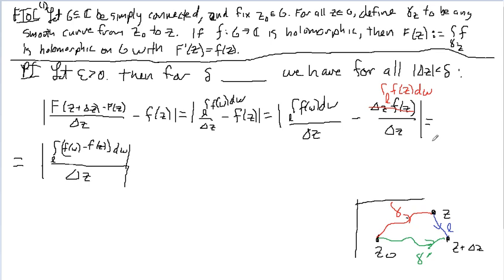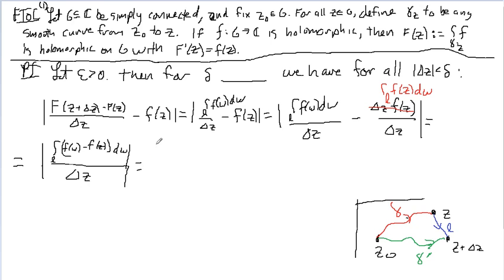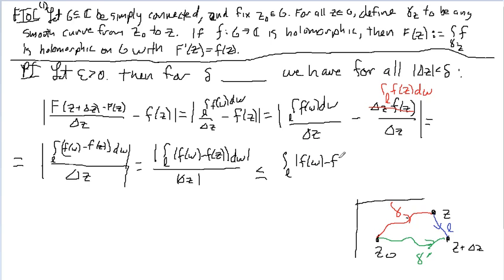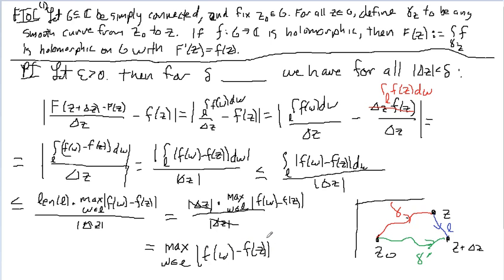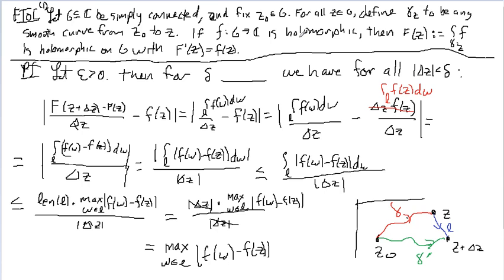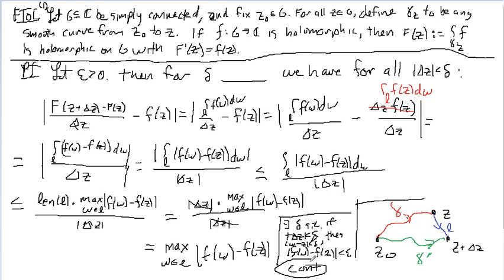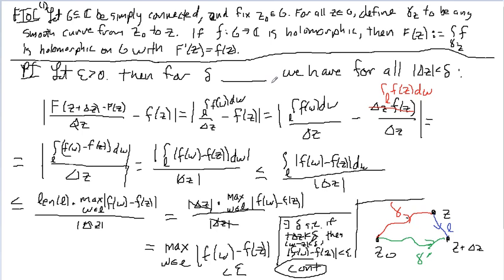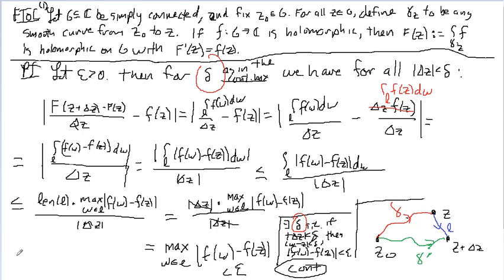Complex Analysis: Complex FToC p3